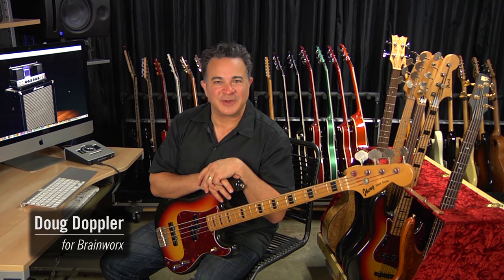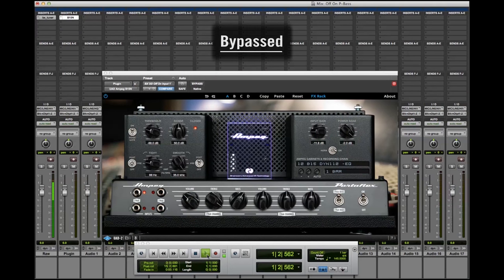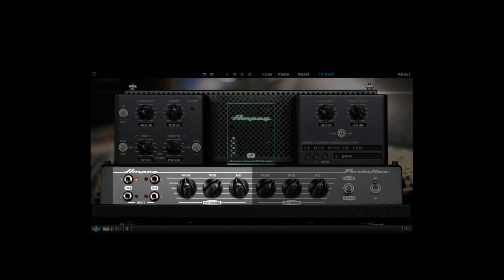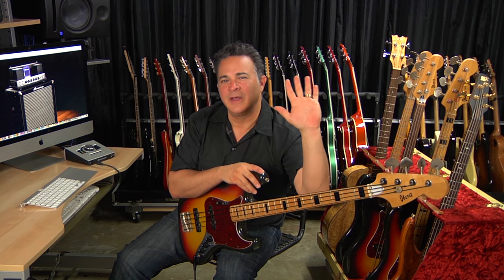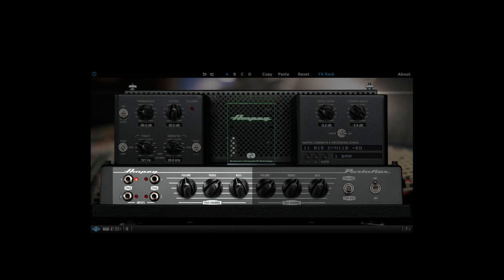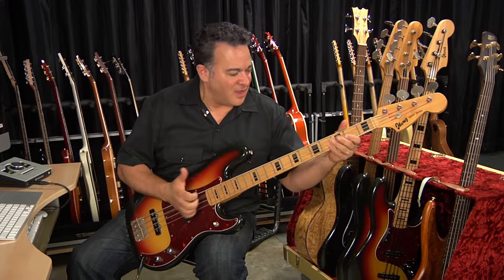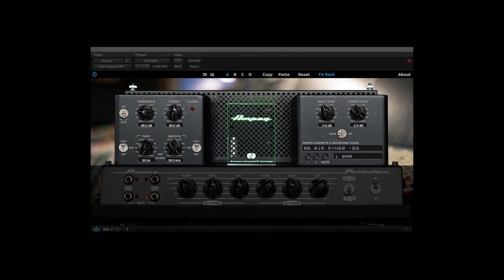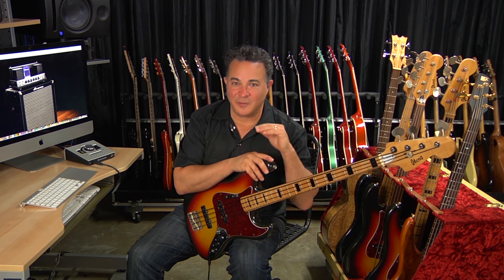UAD Ampeg B15N Plug-In by brainworx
Developed by Brainworx, the Ampeg B-15N Bass Amplifier plug-in expertly emulates the circuitry, tone stack, and iconic thump of Ampeg’s iconic tone machine — exclusively for UAD-2 hardware and Apollo interfaces.